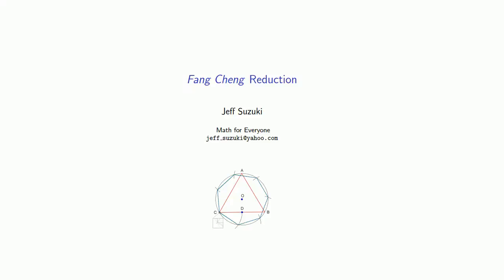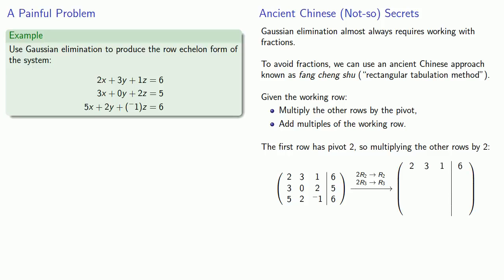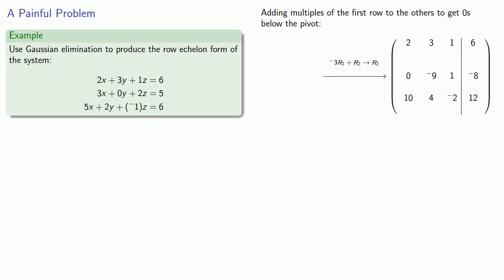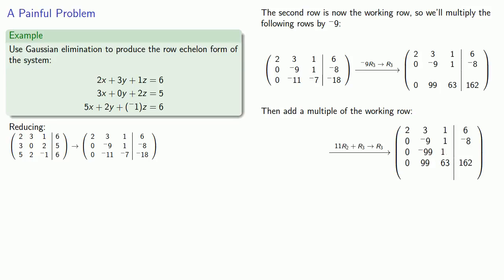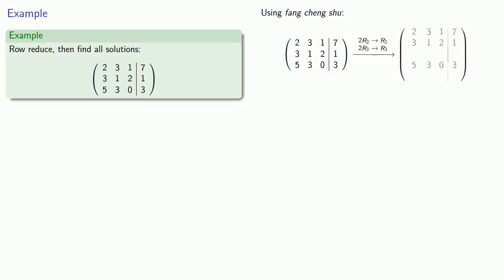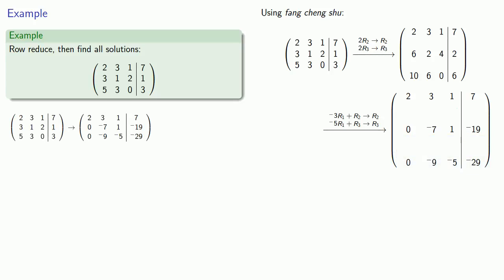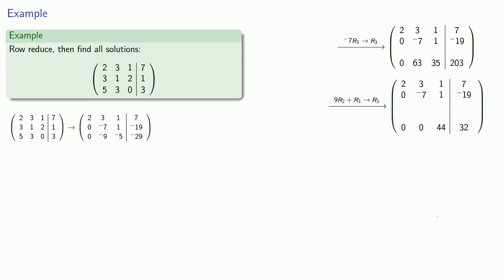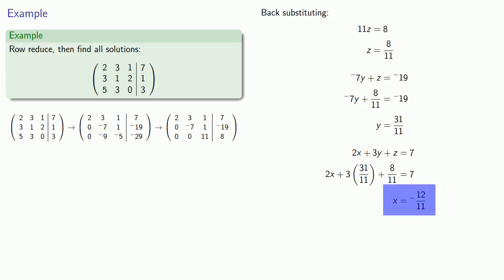#816 Elementary Row Operations, part 2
The fang cheng procedure is used to find the solution of systems of n equations in n unknowns and is equivalent to certain similar procedures in modern linear algebra. The earliest recorded fang cheng procedure is similar to what we now call Gaussian elimination.